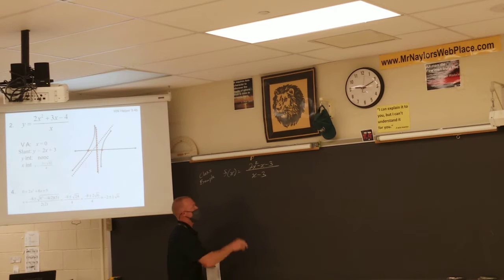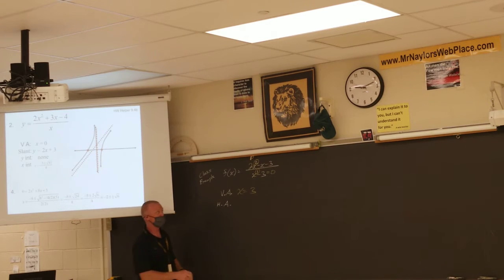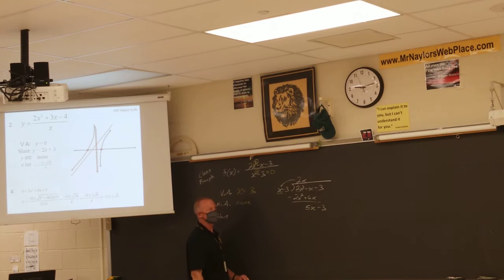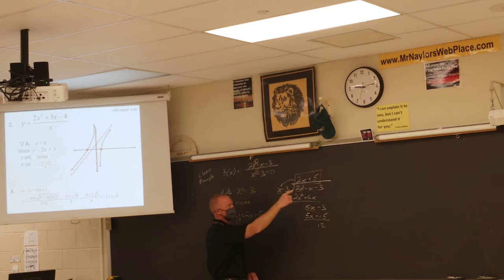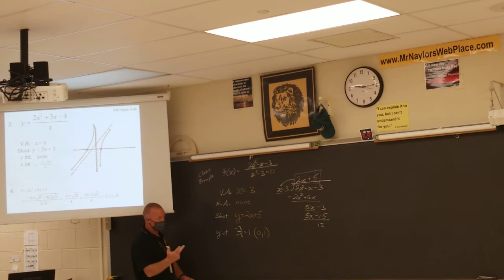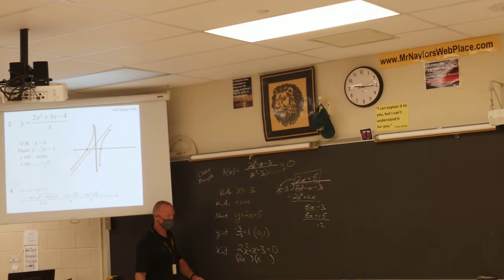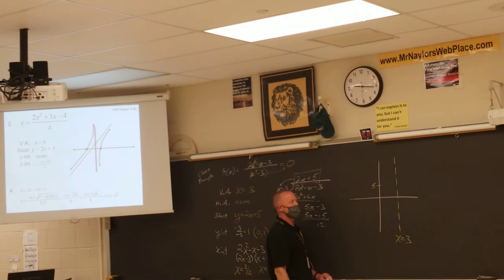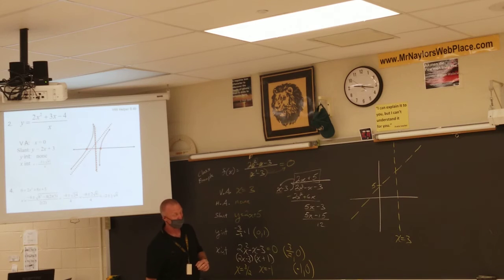CP Trigonometry Practice Sheet 9.4 Helper